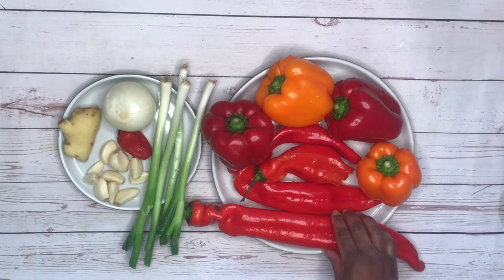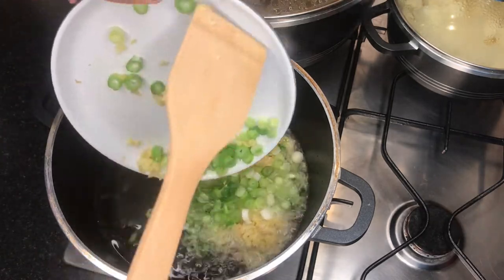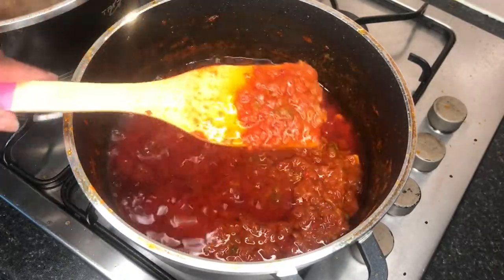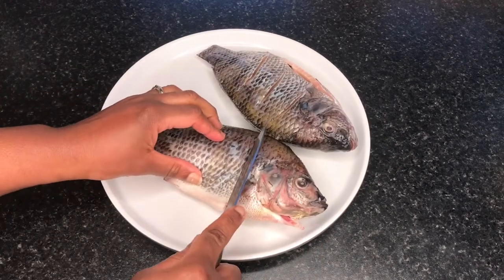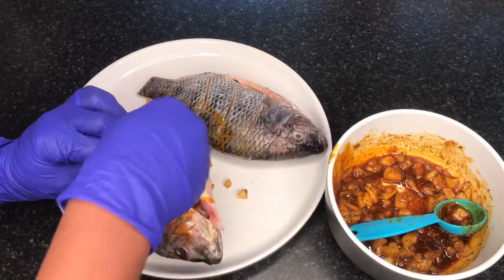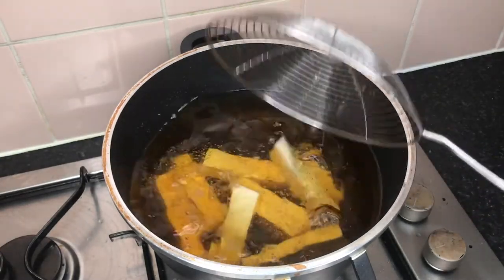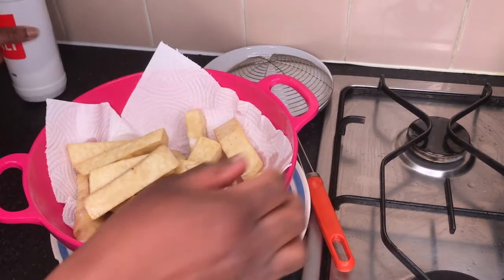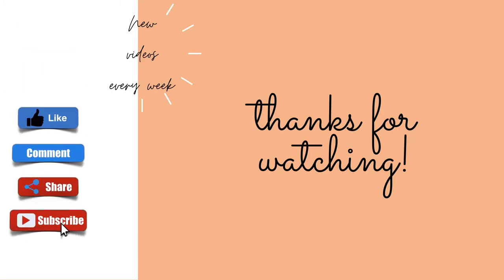Spicy Pepper Sauce | Grilled Tilapia | Fried Yam | Plantain | Cook With Me!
Welcome Back !!

This plate of food is sure to impress you and anyone else you serve it too!
Super simple recipe but nothing simple about how it tastes. Also included greats tip and secret to the ultimate delicious grilled fish.

Ingredients
- Red peppers
- Yellow peppers
- Onion
- Green onions
- Ginger
- Garlic
- Scotch bonnet
- Vegetable oil
- Tilapia
- Seasoning of your choice
- Yam
- Plantain